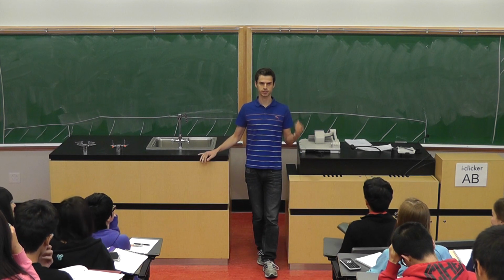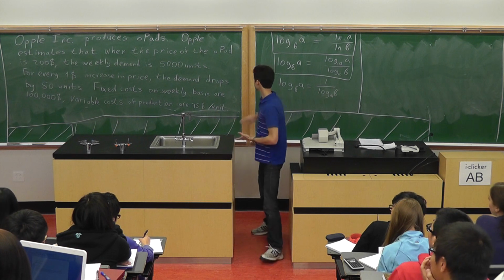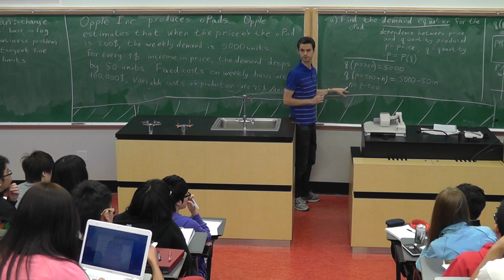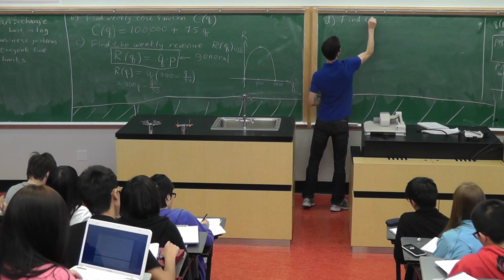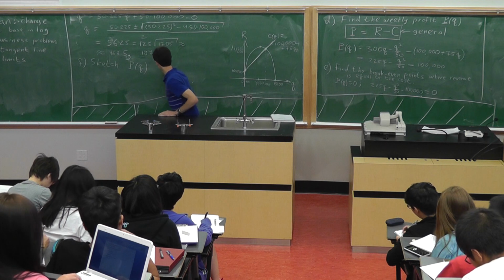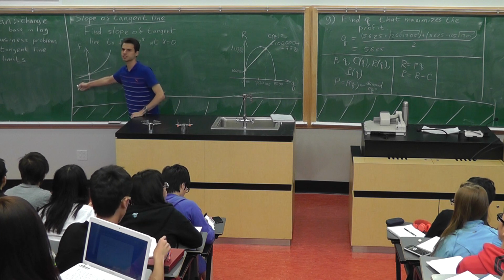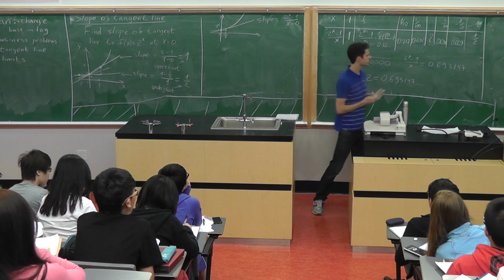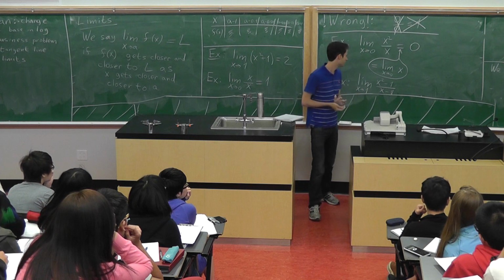Math 104 Lecture 2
Change of base in logarithms,
Business problem,
Slope of tangent line,
Limits